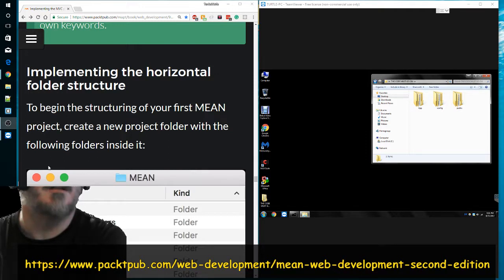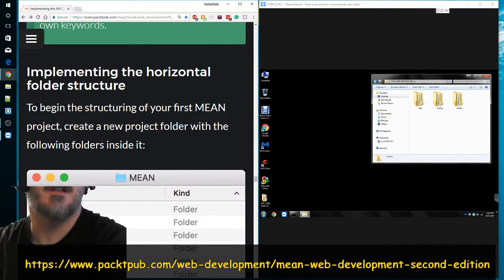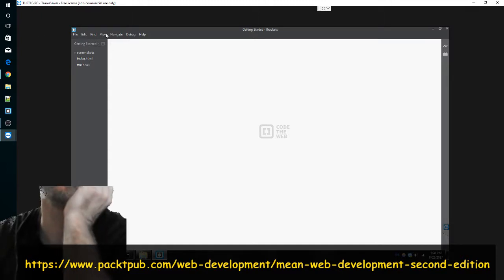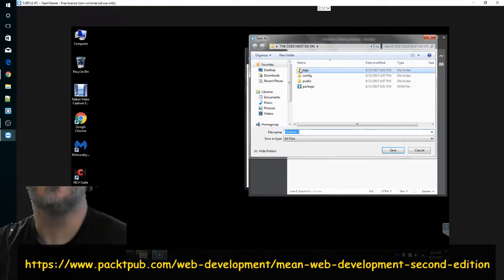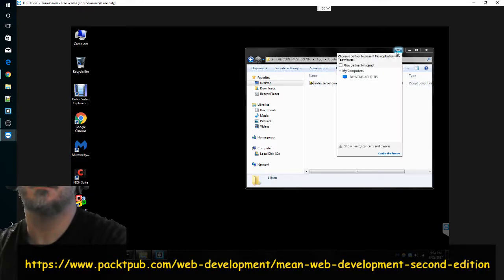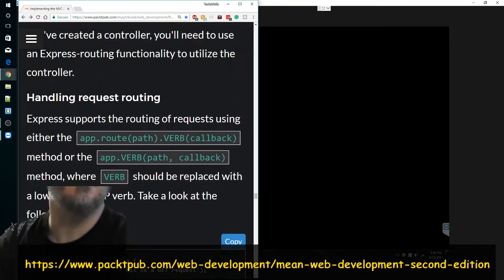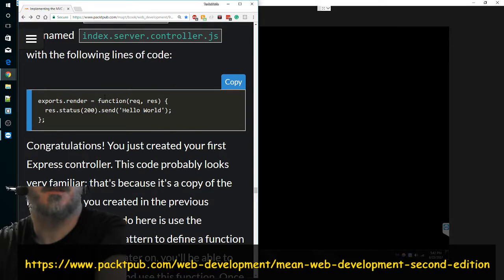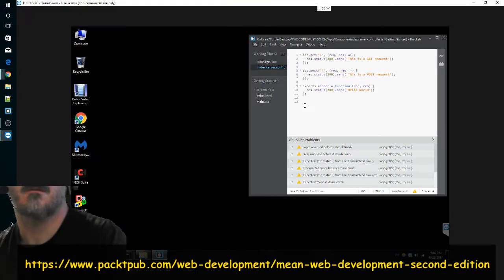horizontal MEAN stucture